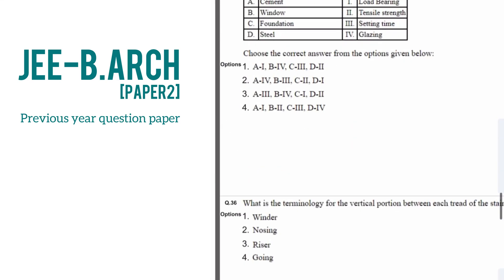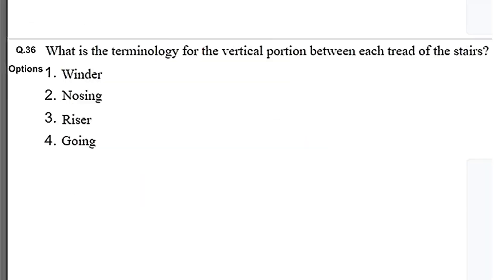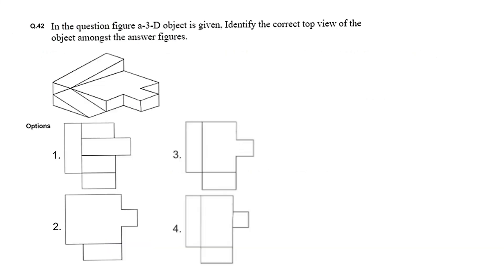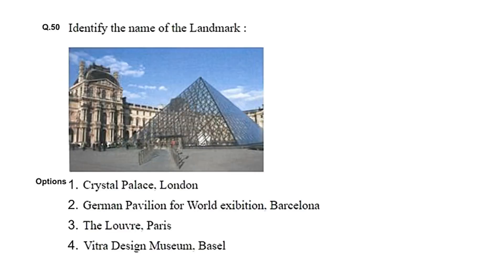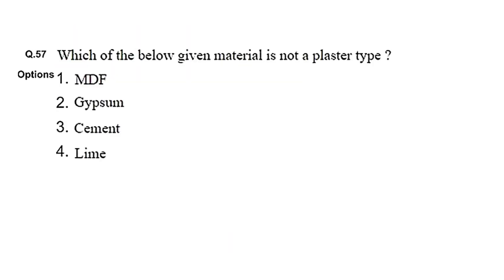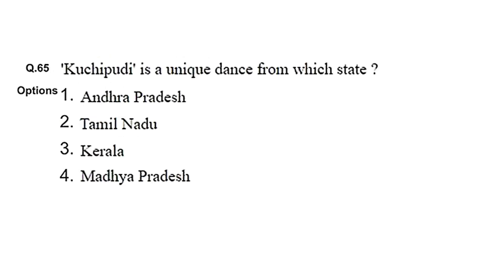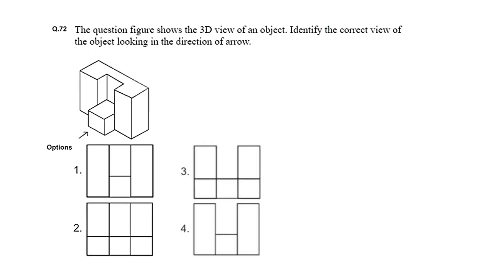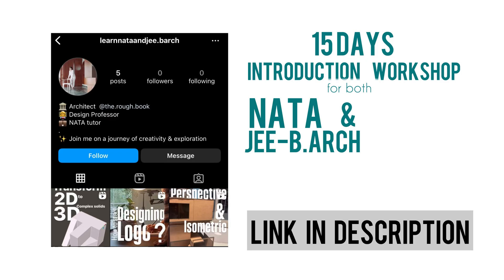Imp. JEE-B.arch preparation (paper2) 2025 Question paper-Aptitude (Mcq)| NATA-Architecture entrance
•CONNET FOR WORKSHOPS & ONLINE CLASS FOR NATA & JEE.B-Arch

|    NATA SYLLABUS (Aptitude & Drawing)
|    JEE-B.Arch (Paper-2)
|    MULTIPLE SELECT QUESTIONS (MCQ)
|    ARCHITECTURAL TERMS
|    BUILDING CONSTRUCTION & MATERIALS
|    ARCHITECTURE ENTRANCE EXAM
|    COMPETITIVE EXAM
|    B.Arch | M.Arch | UCEED | CEED | NID | GATE    ARCHITECTURE | JEE Mains Paper-2

IN THIS VIDEO WE STUDY MCQ-Aptitude of previous year question paper of JEE-B.Arch. WHICH IS  ALSO USEFUL FOR NATA AND ARCHITECTURE ASPIRANTS.